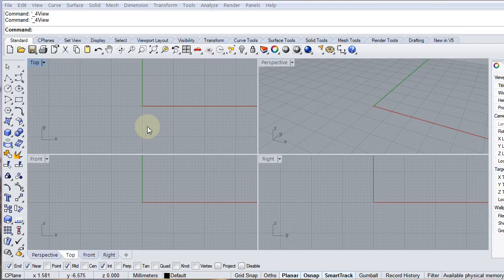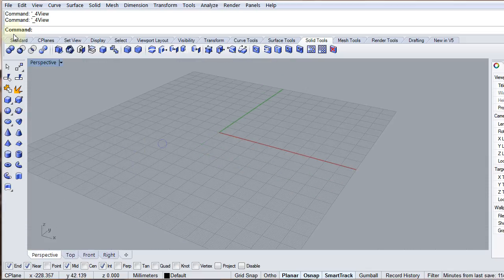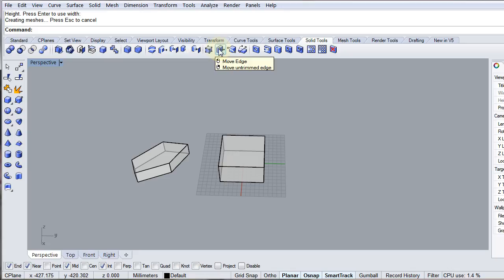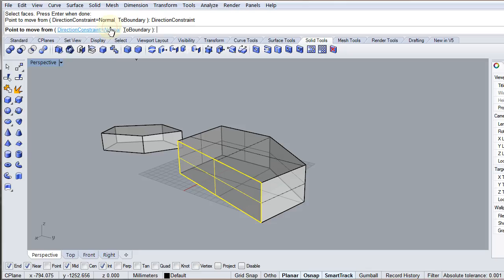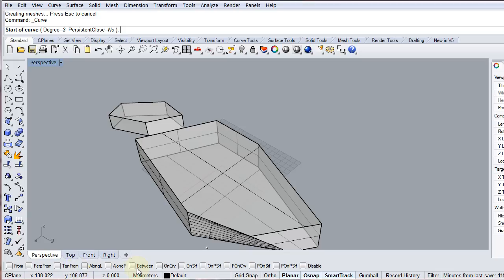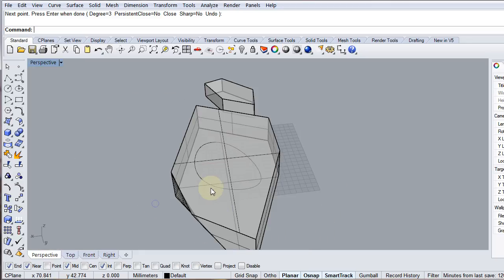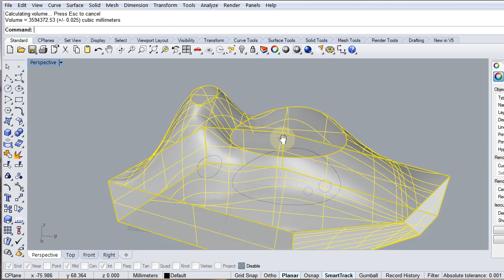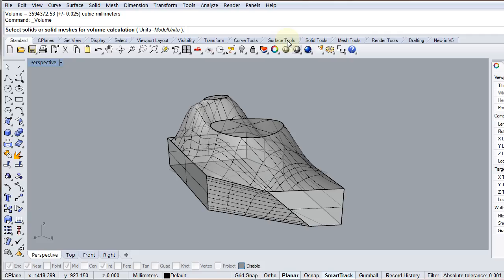Rhino Tutorial 13: move edges and faces of a solid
Here I demonstrate how to work with some of the manipulate solid tools in the solids toolbar,